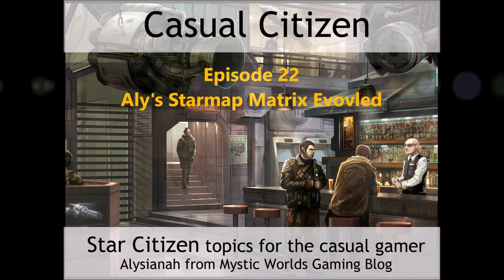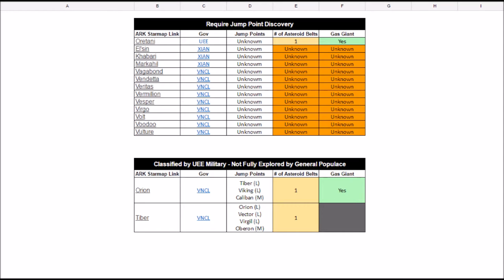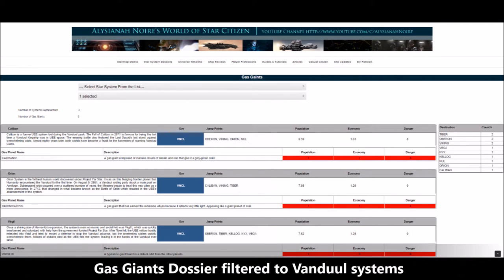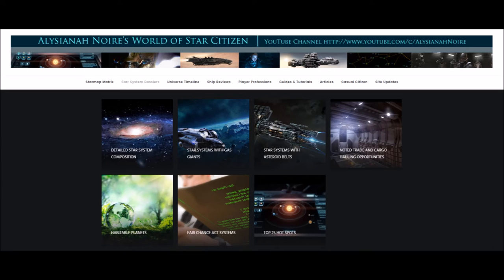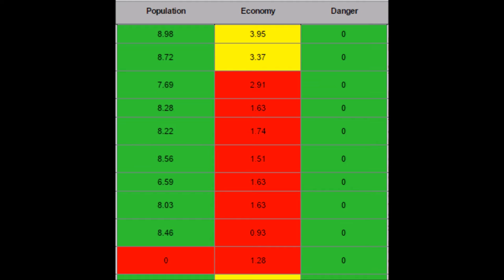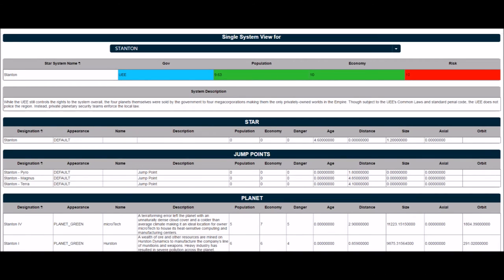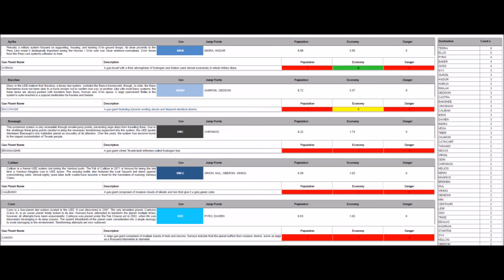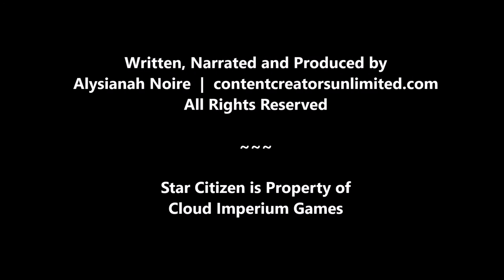Casual Citizen Episode 22 - Starmap Matrix Evolved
Special episode providing an overview of how to use my Starmap Matrix and related pages that depict data from the official ARK Starmap.